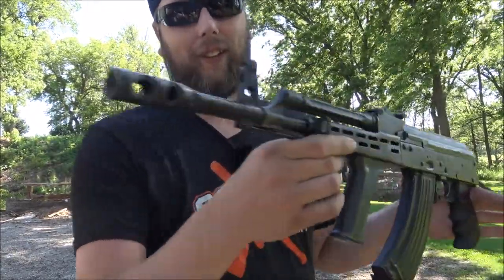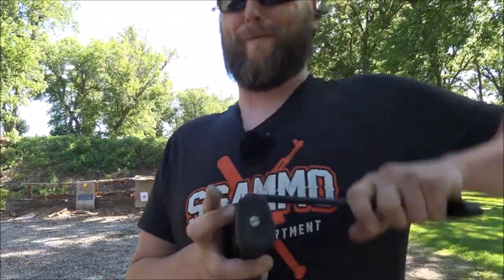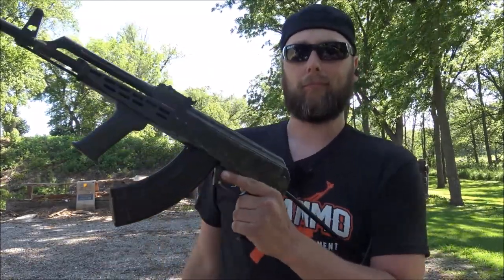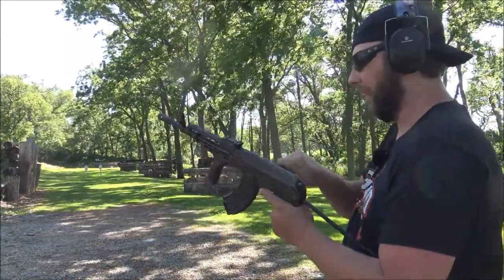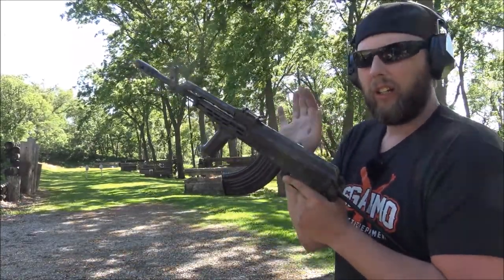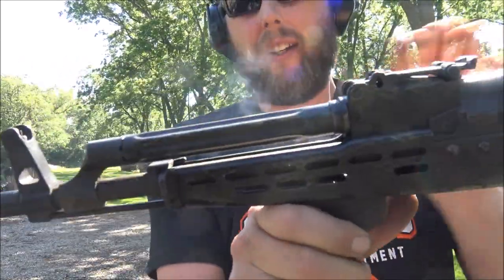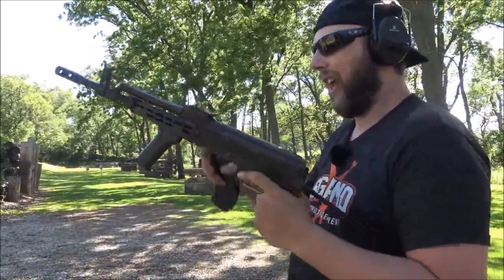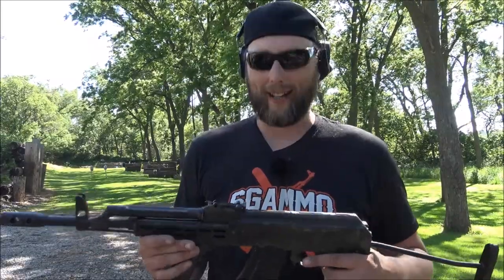FEG AMD-65? NEED YOUR HELP!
Shooting what I think is a FEG AMD-65.  Comment what you know about it.